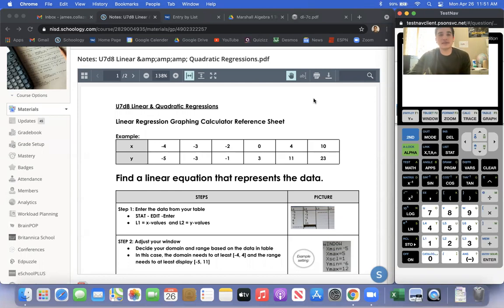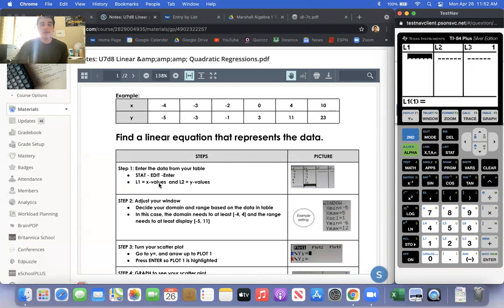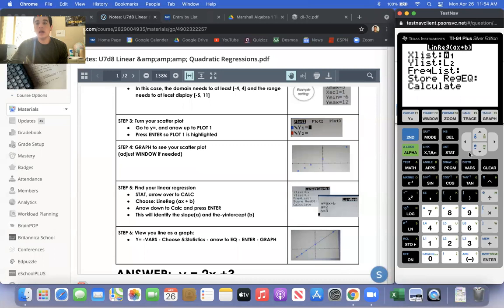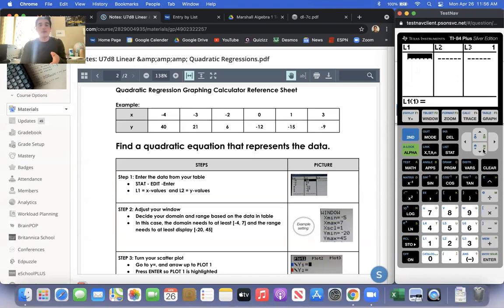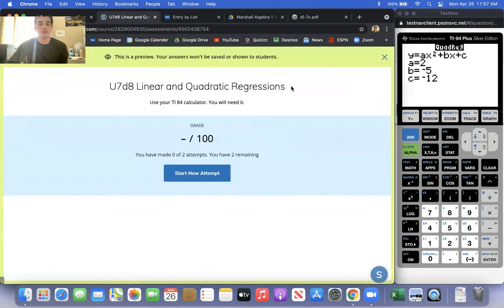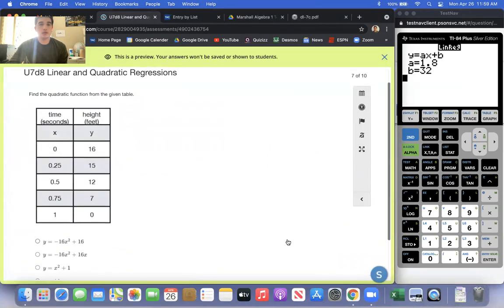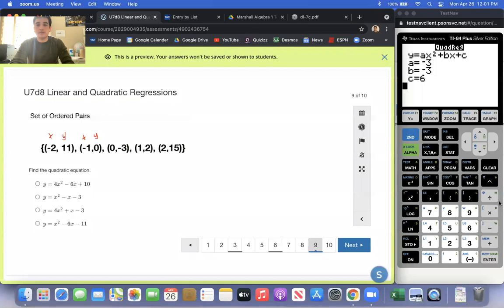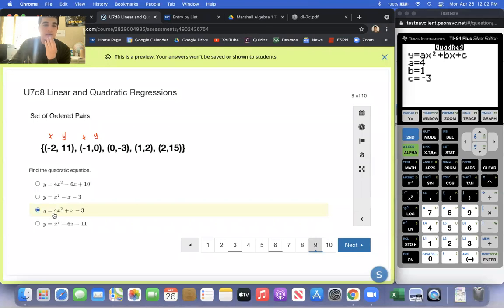U7d8 Linear and Quadratic Regression Video Notes